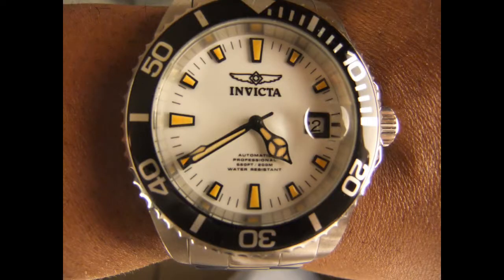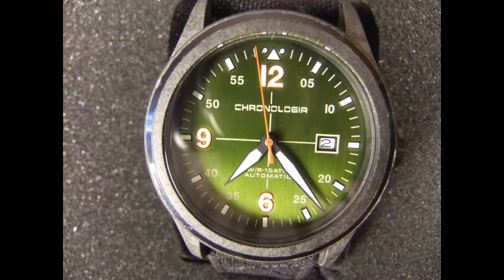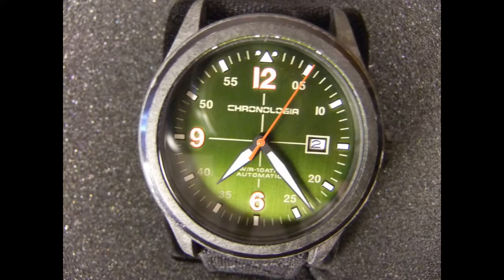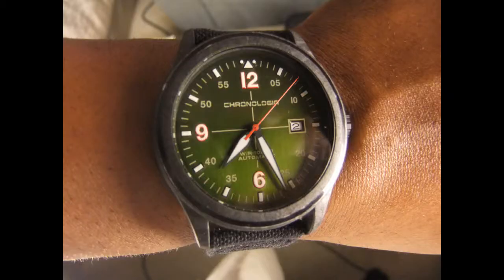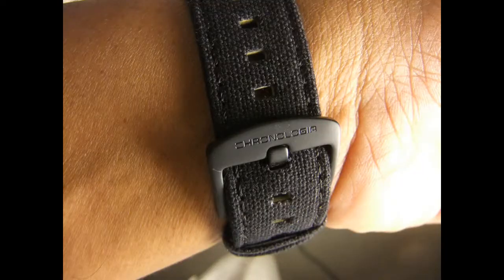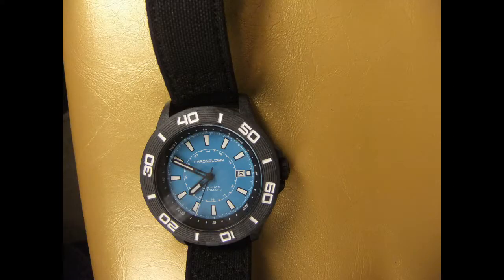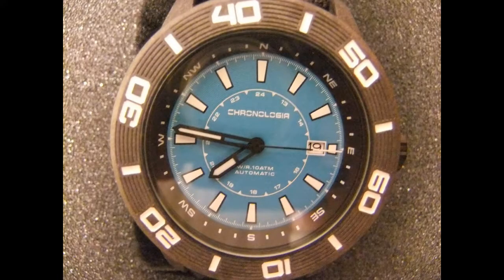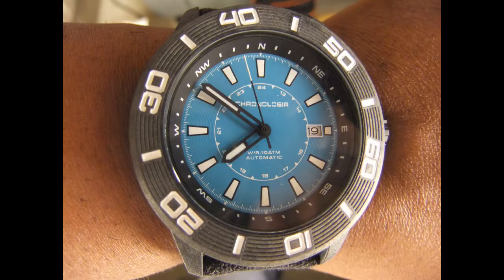September 2018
September 2018 Black Subscription Chronologia Pilot and Trekker models.